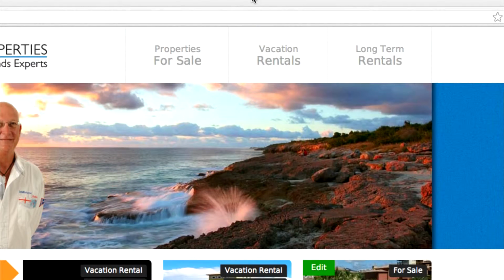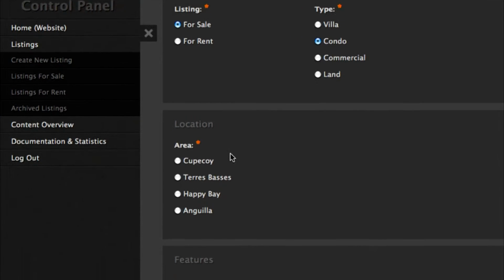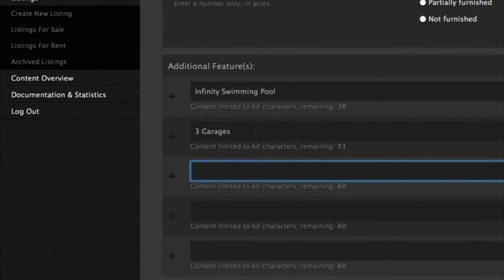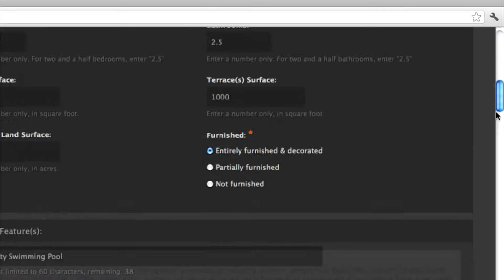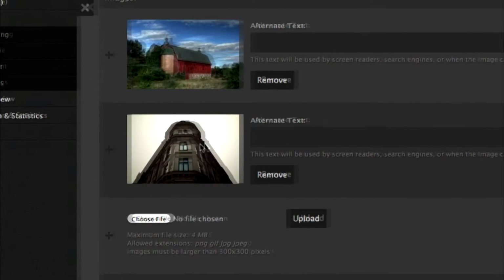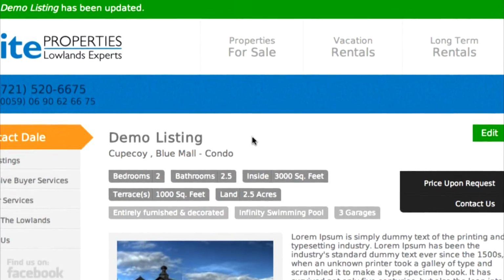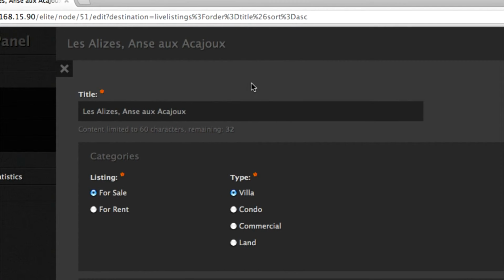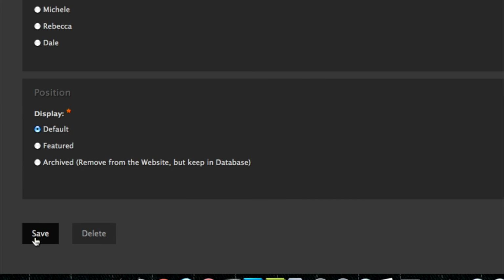Manage Real Estate Directory